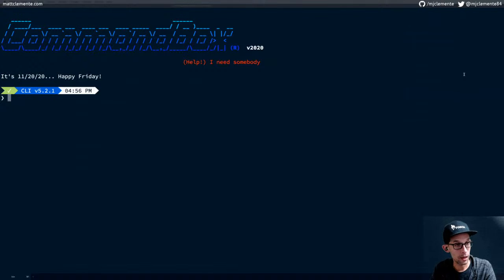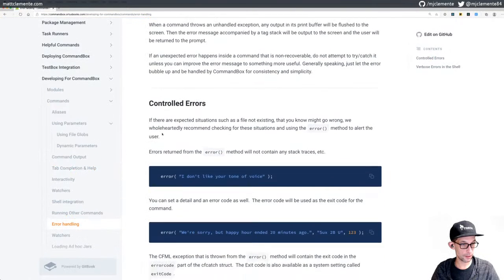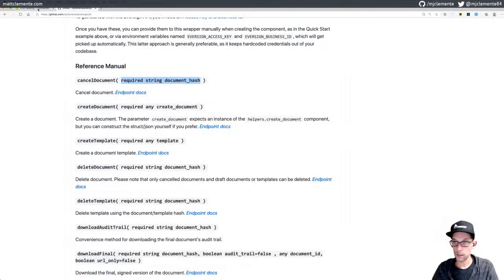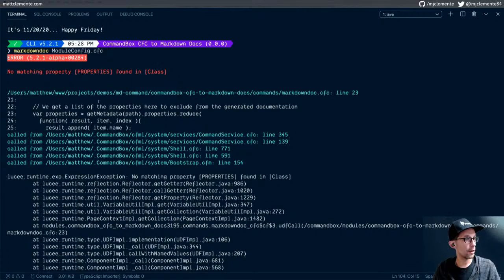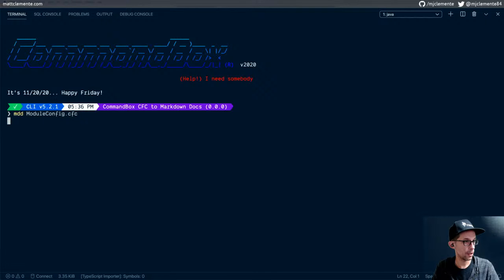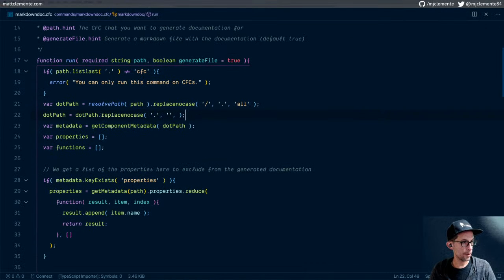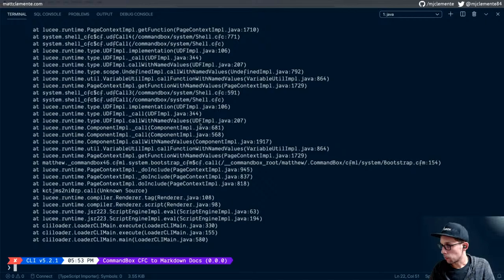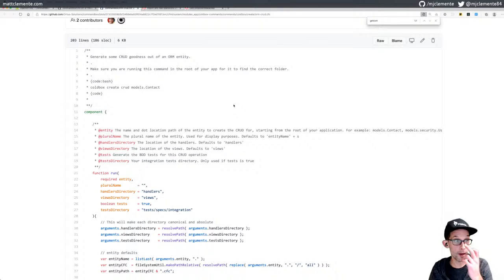Building a CommandBox Custom Command to Generate Markdown Docs (Learning by Trial and Error)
At Adobe ColdFusion Summit this week, I gave a session on building tools with CommandBox. As a follow-up, I thought it might be worthwhile to live-stream while working on a Custom Command. So, I'll be working on a command to generate markdown documentation from CFCs (which will make it easier for me to document the API wrappers I write).